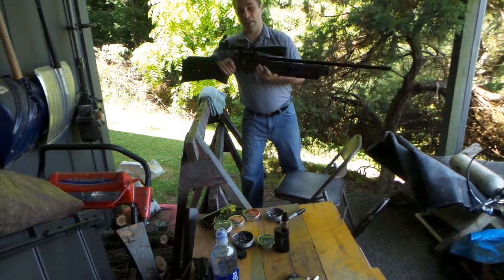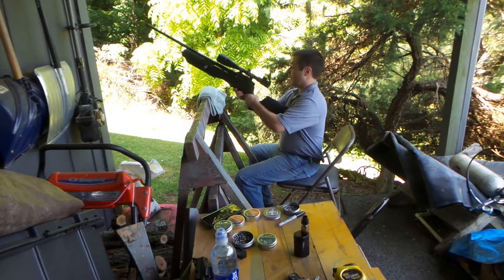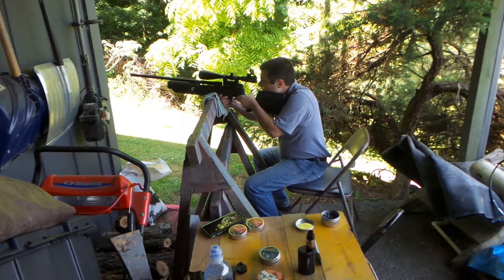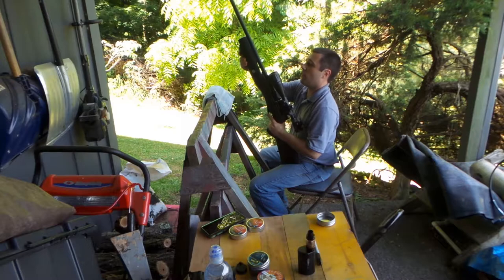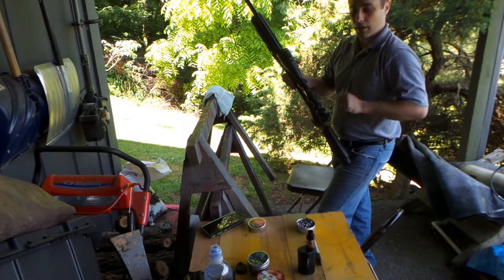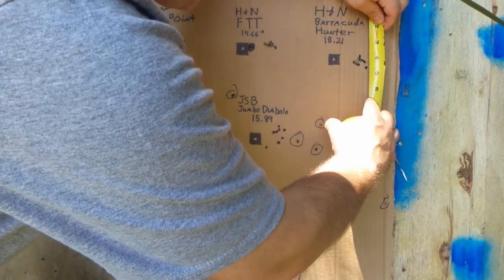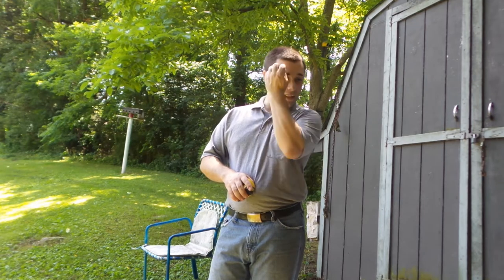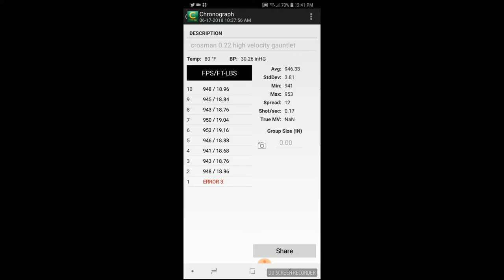Umarex Gauntlet .22 6 pellet test and review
I really like my Umarex Gauntlet and i plan on doing some upgrades to it. Hajimoto Productions here on youtube has a ton of mods available for the gauntlet and i plan on getting the full mod kit for mine. Not that it needs it but if something can be made better then why not do it?!?!!

All umarex guns from them!